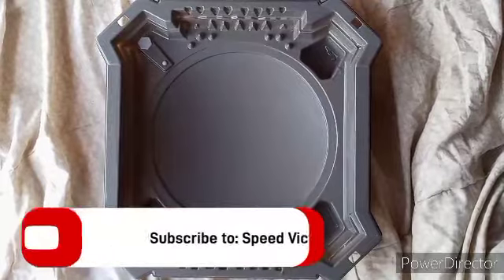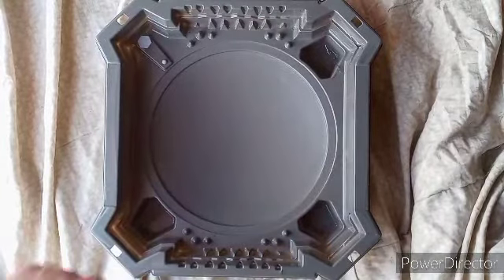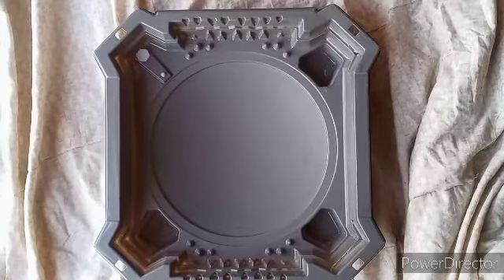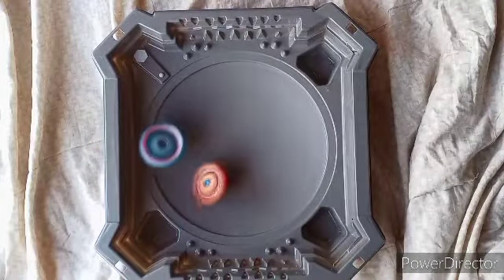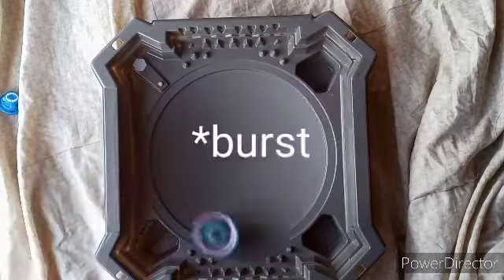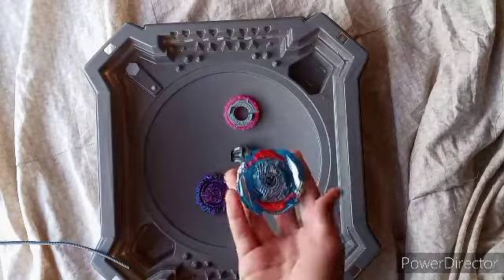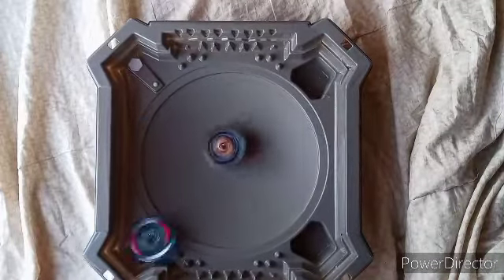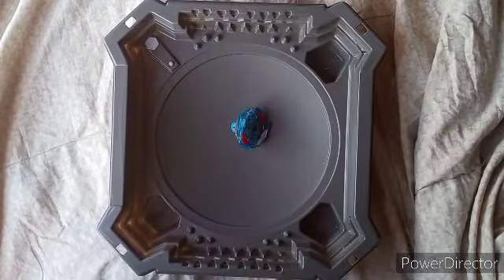Combo Testing: Infinite Doomsizor Ω. Xc.-S